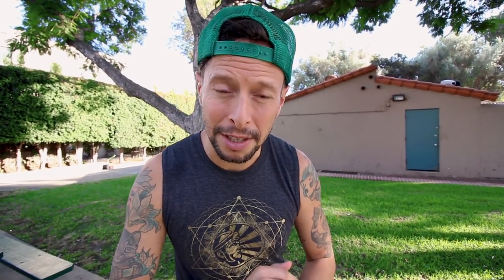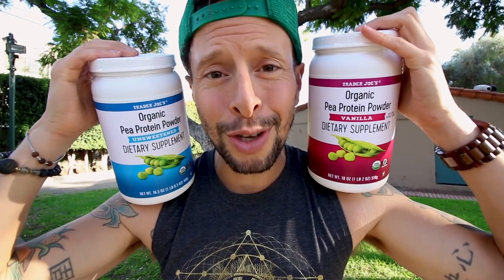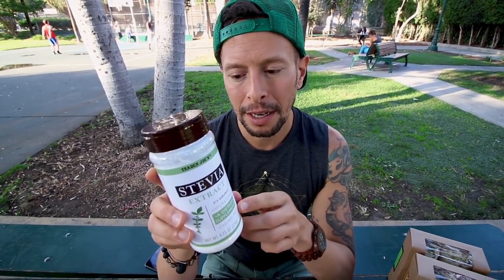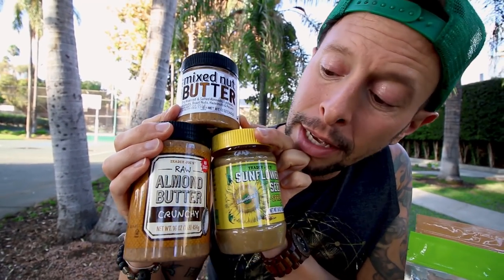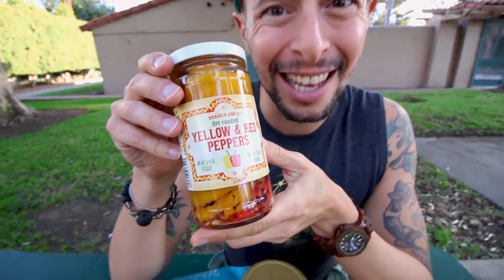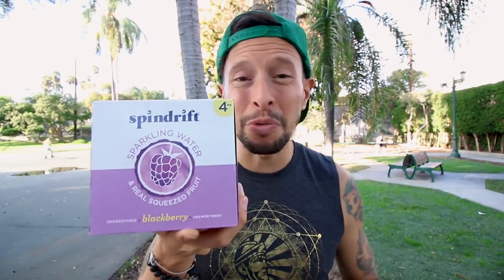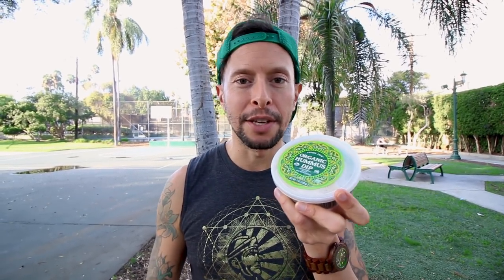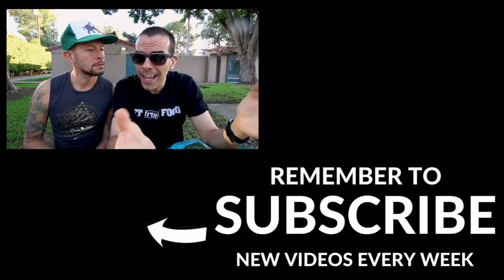Trader Joe's Goes Vegan w/ Jason Wrobel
Trader Joe's Goes Vegan w/ Jason Wrobel. Can you shop for vegan items at Trader Joe's, or better, how to shop vegan at Trader Joe's. After Jason Wrobel and I walked out of the store, we can definitely say that you can go vegan at Trader Joe's with our Trader Joe's vegan grocery haul. I was excited to see what vegan items we would find at Trader Joe's. There were plenty of vegan options at Trader Joe's. We couldn't film inside the store, so we we took all the vegan items we found at Trader Joe's and brought them to the park so we show you everything they have. This quickly became an epic trader joe's vegan haul. From snacks to drinks, shopping for vegan food at trader joe's was easy for this vegan haul at trader joe's. The prices are great too, so you can easily do a trader joe's haul on a budget. Vegan shopping at Trader Joe's has never been easier. After we completed our trader joe's vegan shopping trip, vegan trader joe's does exist!